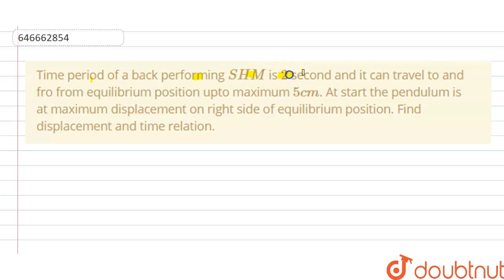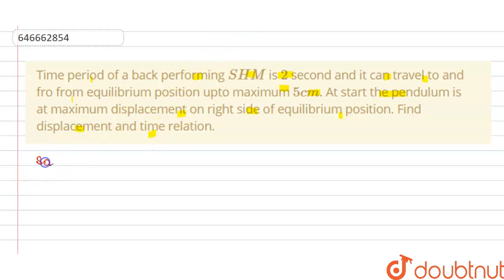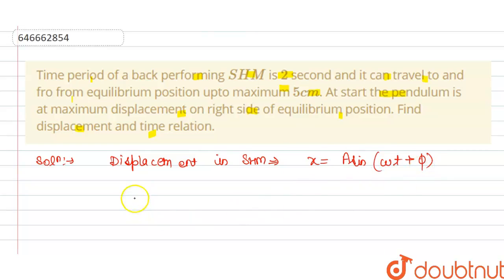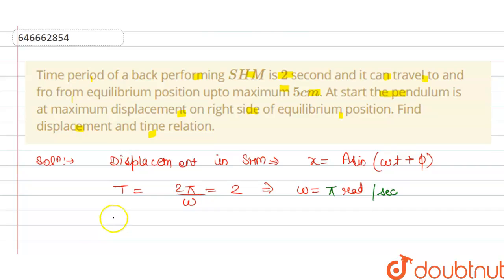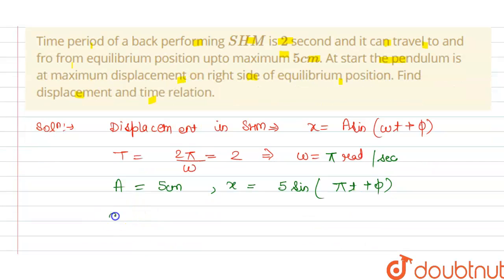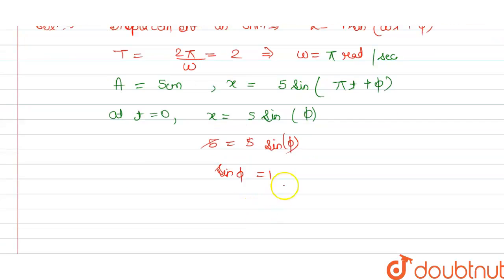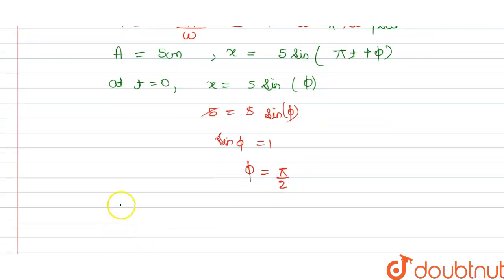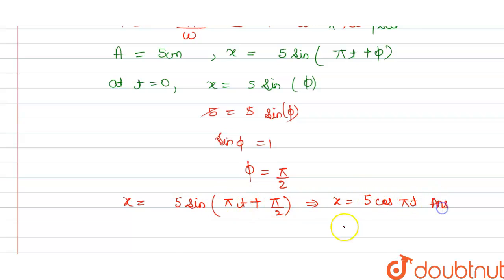Time period of a back performing SHM is 2 second and it can travel to and fro from equilibrium p...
Time period of a back performing SHM is 2 second and it can travel to and fro from equilibrium position upto maximum 5cm. At start the pendulum is at maximum displacement on right side of equilibrium position. Find displacement and time relation.
Class: 12
Subject: PHYSICS
Chapter: SIMPLE HARMONIC MOTION
Board:IIT JEE

👉 Have Any Query? Ask Us.